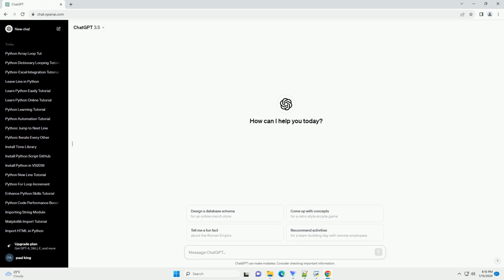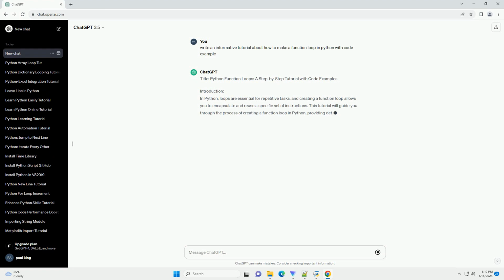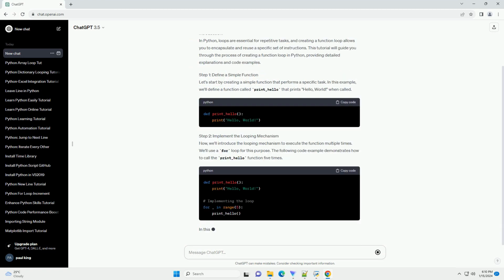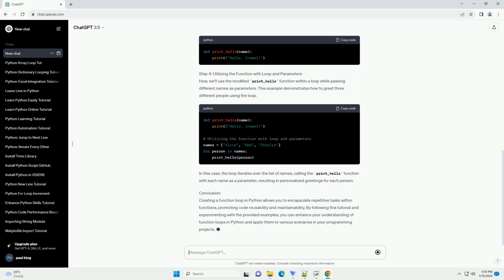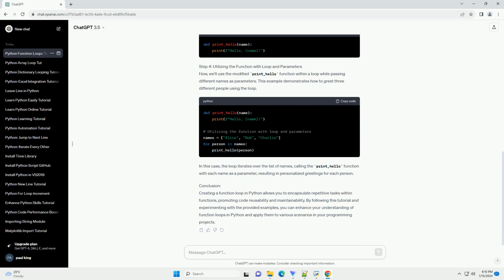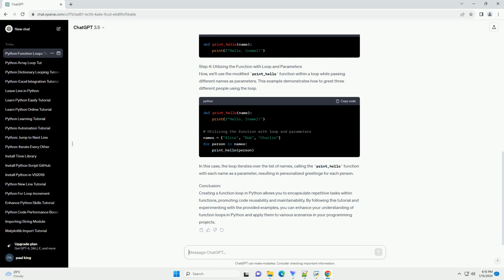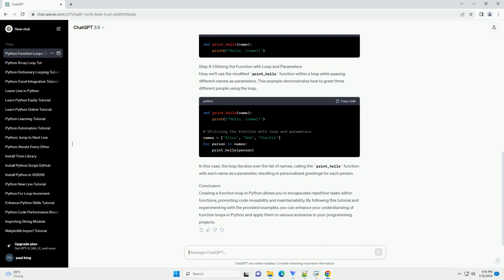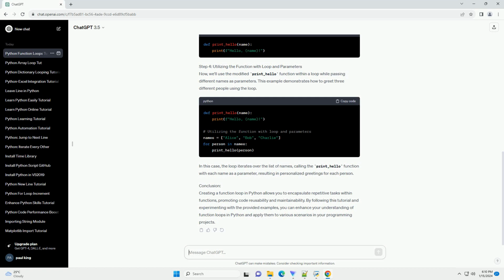how to make a function loop in python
title: python function loops: a step-by-step tutorial with code examples
introduction:
in python, loops are essential for repetitive tasks, and creating a function loop allows you to encapsulate and reuse a specific set of instructions. this tutorial will guide you through the process of creating a function loop in python, providing detailed explanations and code examples.
step 1: define a simple function
let's start by creating a simple function that performs a specific task. in this example, we'll define a function called print_hello that prints "hello, world!" when called.
step 2: implement the looping mechanism
now, we'll introduce the looping mechanism to execute the function multiple times. we'll use a for loop for this purpose. the following code example demonstrates how to call the print_hello function five times.
in this example, the for _ in range(5): statement iterates five times, and during each iteration, the print_hello() function is called, resulting in the "hello, world!" message being printed five times.
step 3: adding parameters to the function
functions can also take parameters to make them more versatile. let's modify the print_hello function to accept a name parameter, allowing us to customize the greeting.
step 4: utilizing the function with loop and parameters
now, we'll use the modified print_hello function within a loop while passing different names as parameters. this example demonstrates how to greet three different people using the loop.
in this case, the loop iterates over the list of names, calling the print_hello function with each name as a parameter, resulting in personalized greetings for each person.
conclusion:
creating a function loop in python allows you to encapsulate repetitive tasks within functions, promoting code reusability and maintainability. by following this tutorial and experimenting with the provided examples, you can enhance your understanding of function loops in python and apply them to various scenarios in your p ...